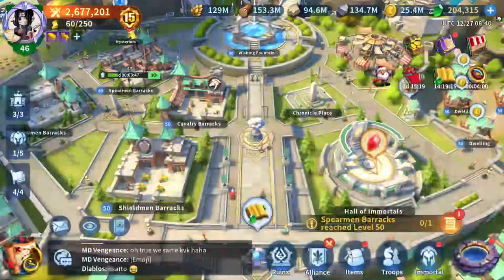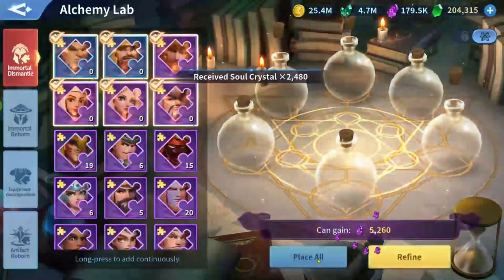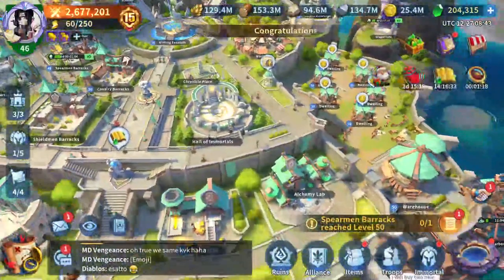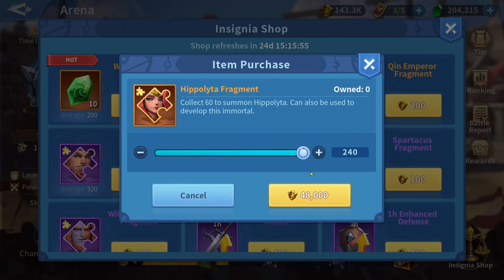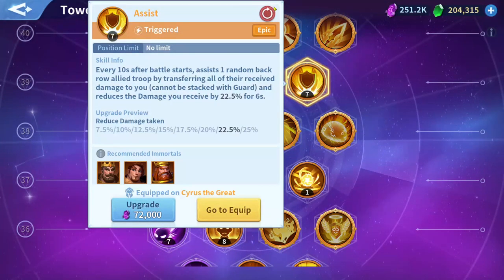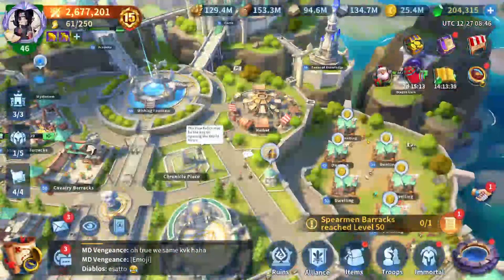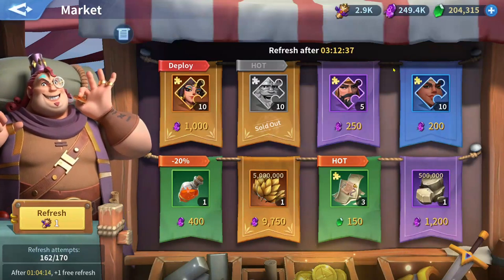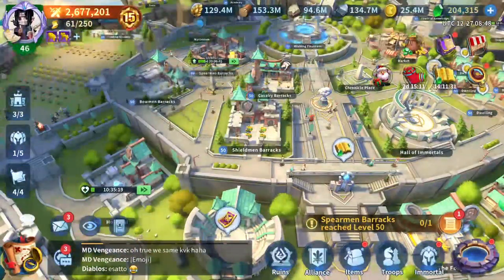Infinity Kingdom | Soul Crystals Everything you need to know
And please give a look on all my previous articles

You can Download the Game as for those sources